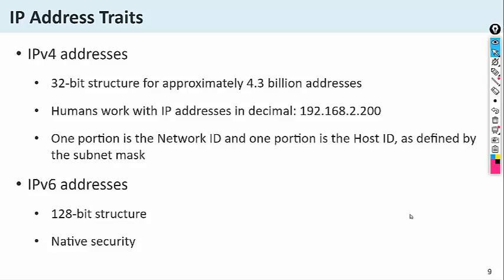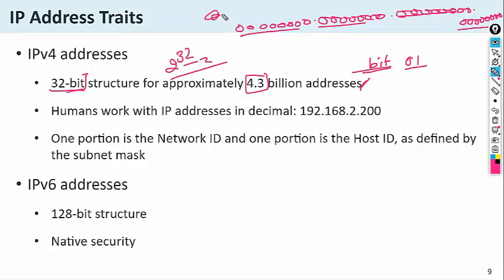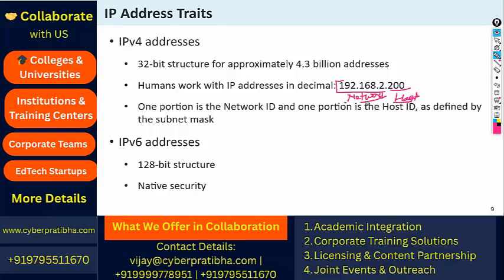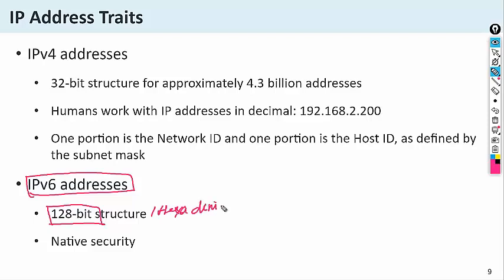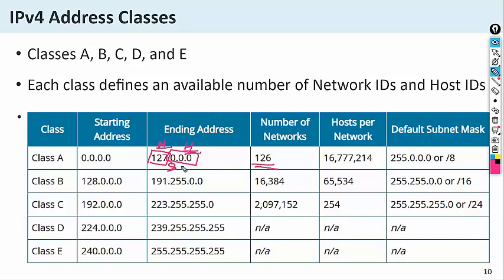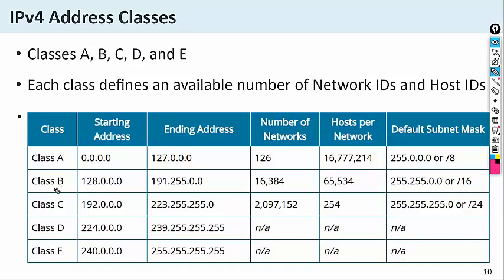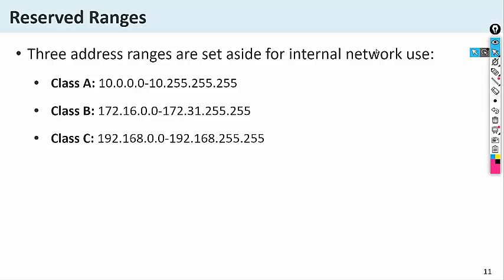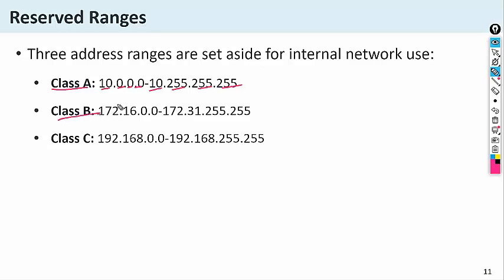Topic - Nodes & Network Devices in Computer Networks | CompTIA Linux+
In this video, we’ll break down the concept of network nodes and devices—essential for understanding how data travels in a network and for preparing for the CompTIA Linux+ exam.

🔍 What You’ll Learn:
✔️ What are nodes in networking? (endpoints like PCs, printers, servers)
✔️ What are network devices?
✔️ Types of devices:
    🔹 Hub
    🔹 Switch
    🔹 Router
    🔹 Bridge
    🔹 Modem
✔️ Active vs passive devices
✔️ Real-world examples and diagrams
✔️ Simple explanation with real-world mapping

🎯 Best suited for Linux+ students, networking beginners, and IT support learners.

Do you Know Our Free Video Series?
CompTIA A+
CompTIA Network+
CompTIA Linux+